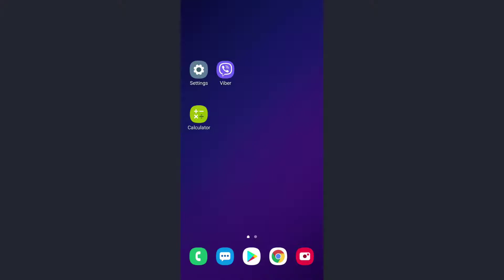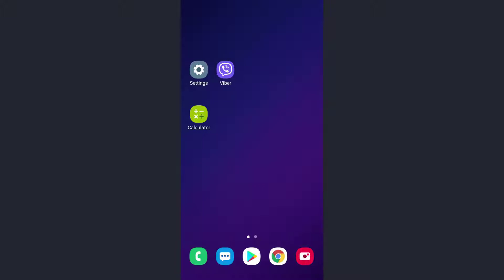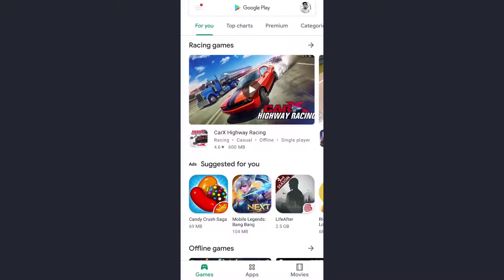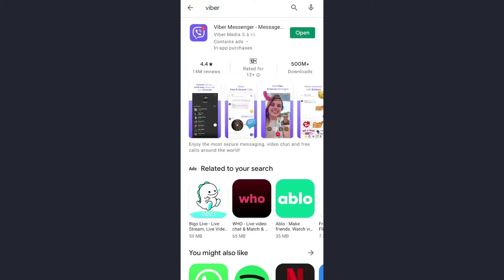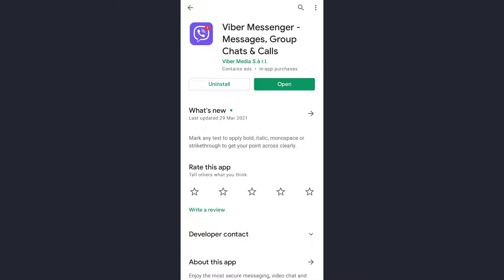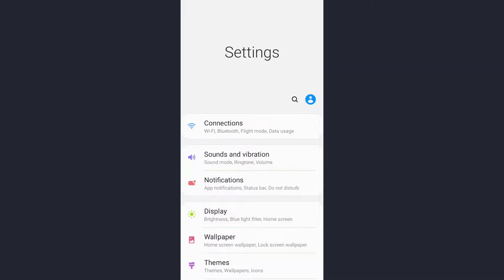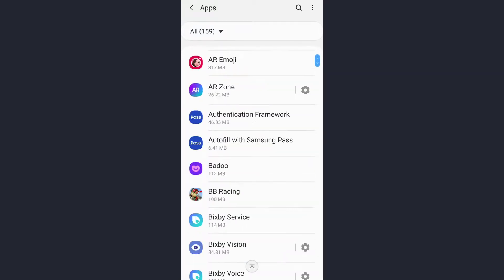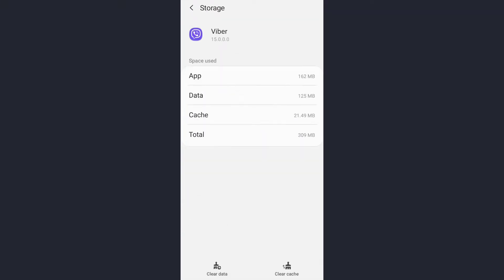How to Fix Viber Login Error | Problem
In this video , I will guide you on how you can fix login error on Viber messaging app.
There could be few things that might cause this problem. So in this video , I will show you the possible solutions to fix your login error.
So first of all, an outdated version of the app might be a cause so go to the App Store or play store and check if the update is available, and if there is, update the app and then try logging in.
If this fixes the problem that’s great and if it doesn’t don’t worry, I have another solution, so go to the settings and search for the App list, open it and search for the Viber app . Tap on it, tap on storage  and now tap on the clear cache option. Once you clear the cache you can then login.

If both of the solutions doesn’t work for you , we have another solution as well. Well, it's an easy option. So this time , try uninstalling the app and reinstall it again and try logging in.